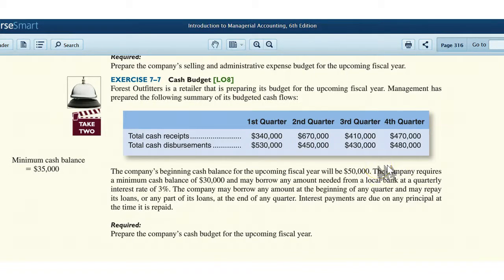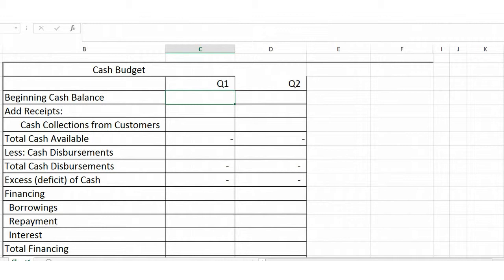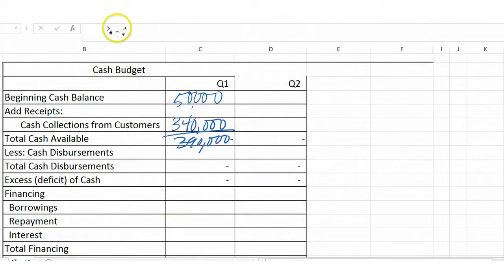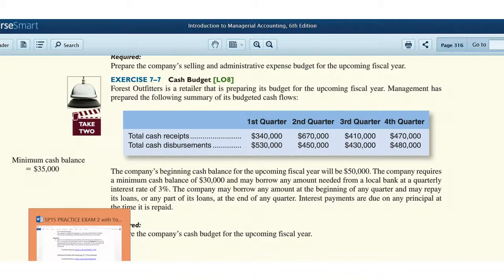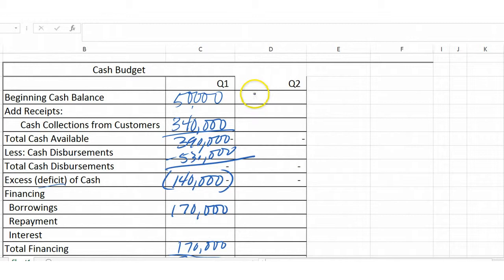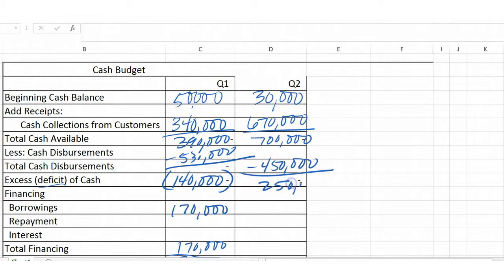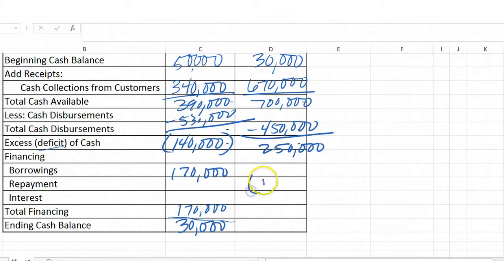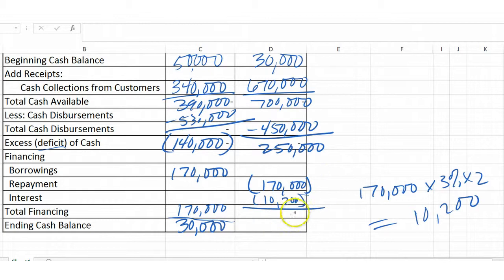BSU ACC 206 Sp 15 Exam Practice Exam Q6 #2 E7-7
BSU 206 Sp 15 Exam Practice Exam Q6 #2 E7-7